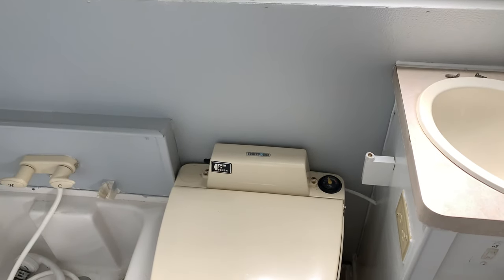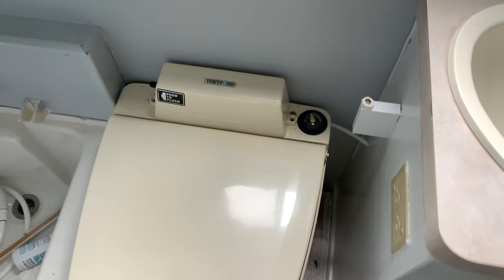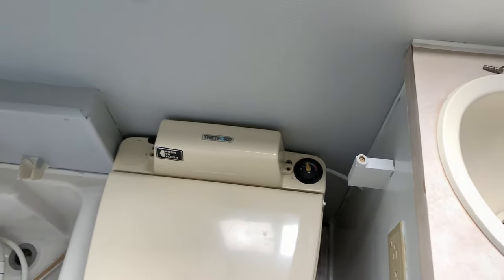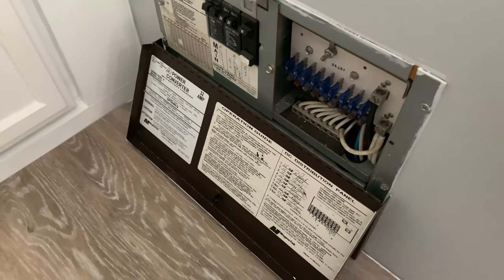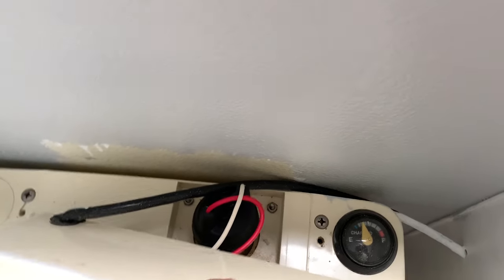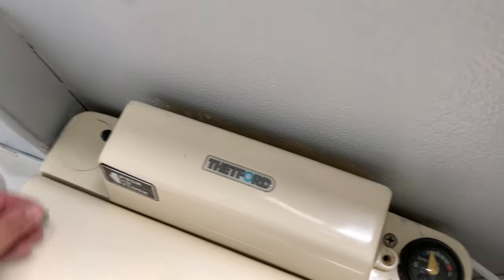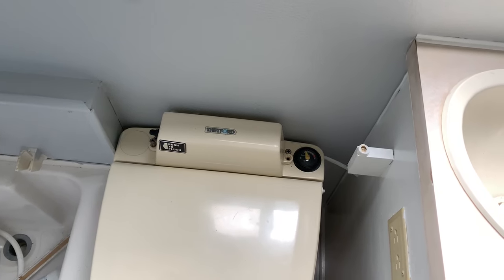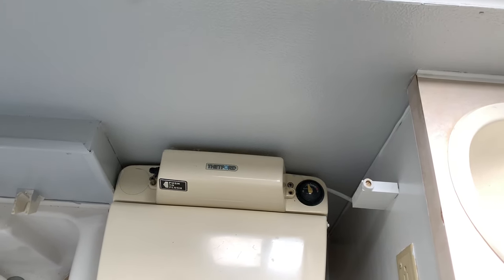Thetford Electra Magic Toilet Troubleshooting - Trailmanor 3023 - Recirculating Toilet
In today's video, I discuss how to trouble shoot / fix a thetford recirculating toilet.

Hello All,
Our YouTube channel is going to document all of our family camping, family travels, family adventures, and all of the work that goes into making those happen.  Right now, we are adventuring around Nashville, TN and Tennessee as a whole.  We are also working on transforming our 2002 Trailmanor 3023 so we can camp more comfortably.  We are all about the tiny home, van life, and Schoolie movement so we will also touch on those subjects as well.

By direct message on Facebook or Instagram!!!

Gold in Them Hills – Nathan Moore

Equipment:
Vlogging Camera- Iphone Xs
Editing Software – Adobe Rush